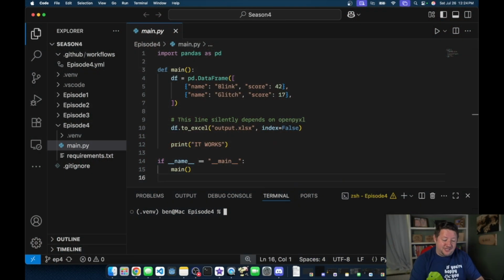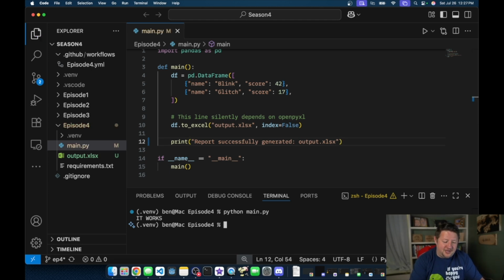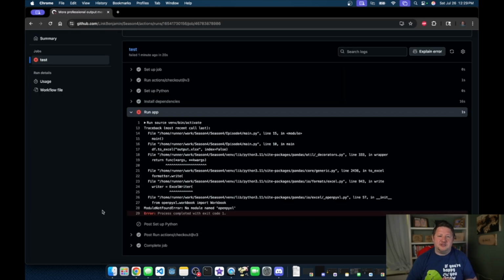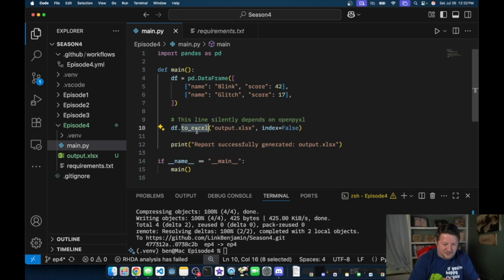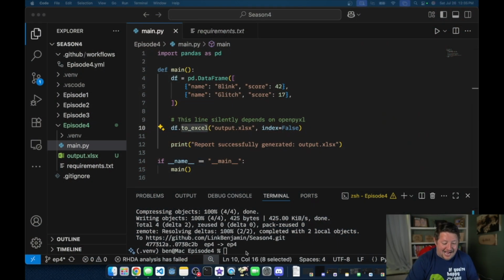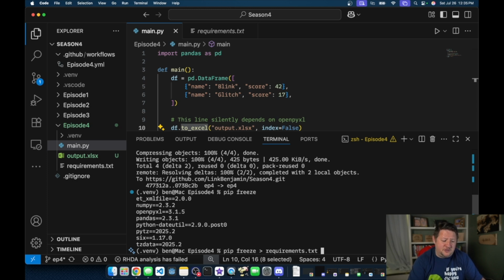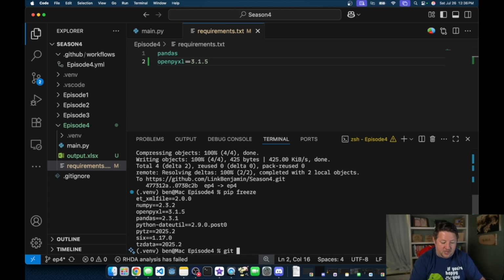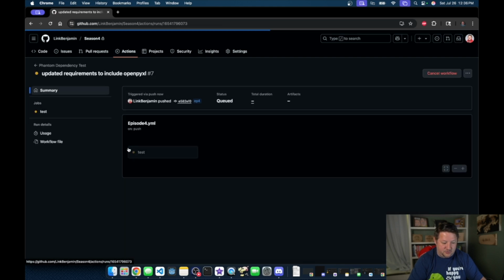s4e4: Blink versus the Phantom Dependency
"It worked fine on my box"... but then when we pushed the code, it broke!  How could that have happened, and (more importantly) how do we fix it?

Today on TheAdventuresofBlink we look at the importance of virtualenvironments and dependencymanagement with an easy-to-follow example of defeating the Phantom Dependency in python!